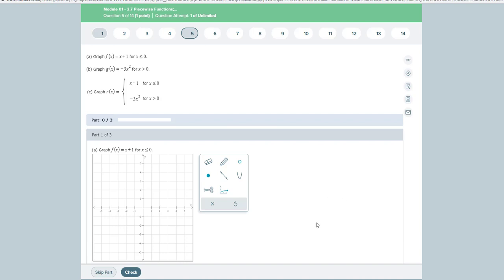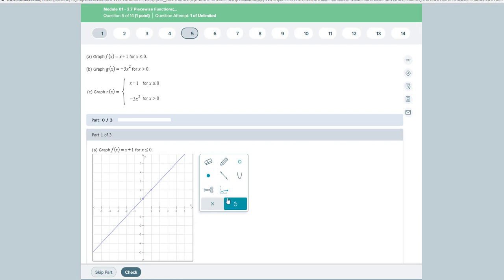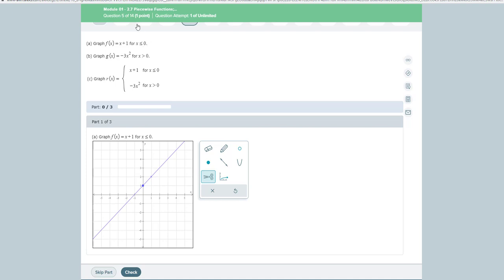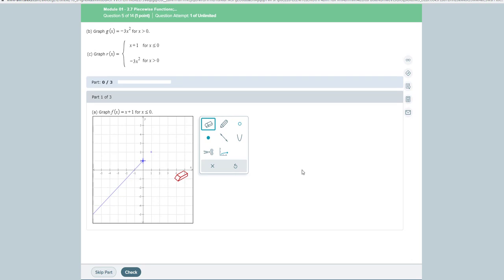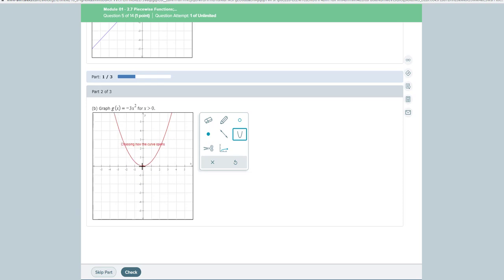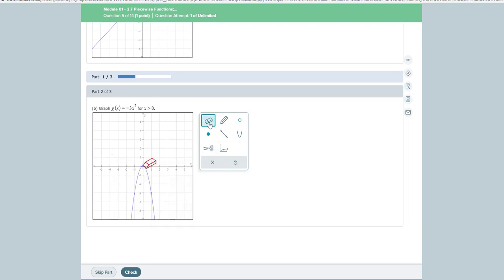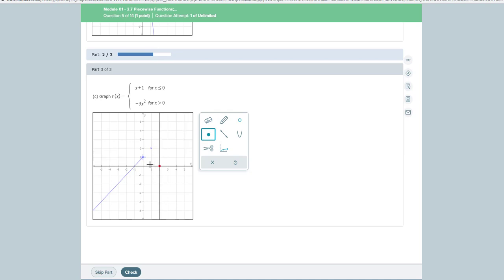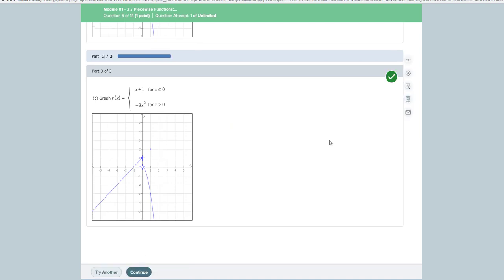2.7 Math 25 HW on piecewise functions